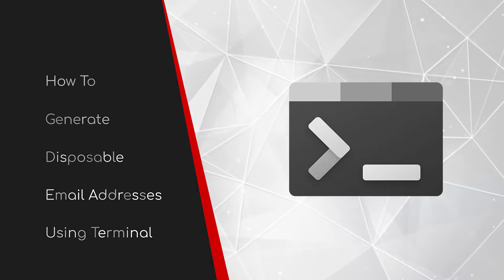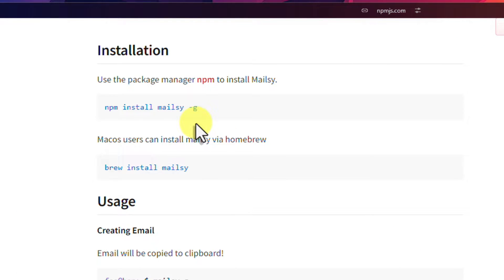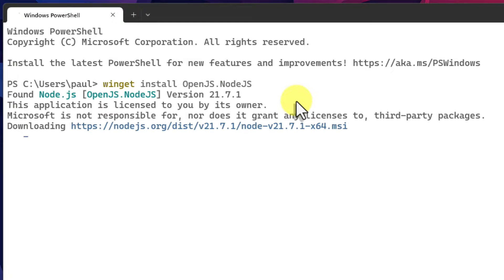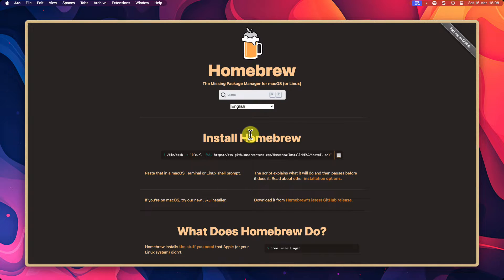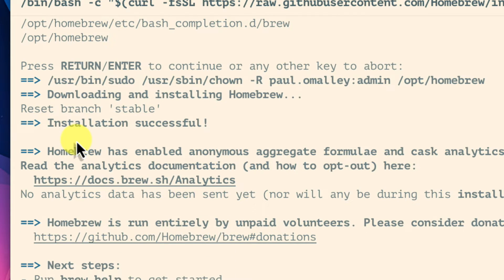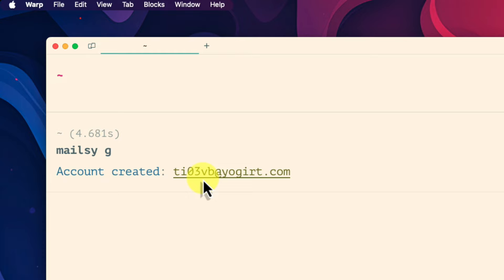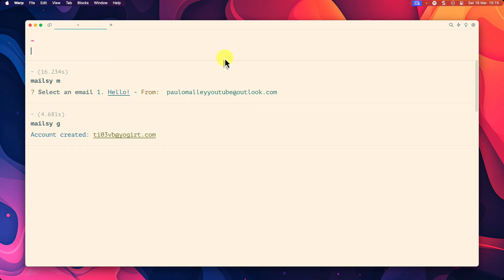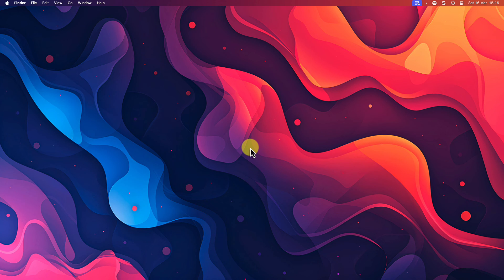Protect Your Privacy: Generate Temporary Emails FAST!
Tired of giving your real email to every website for downloads or trials? Protect your privacy with disposable emails, without needing to use any potentially harmful websites!

In this quick tutorial, I show you how to create and manage temporary email addresses using the Mailsy tool directly in your Terminal (on both Windows and Mac OS).

Keep your inbox clean and your data safe!

Commands for Windows:
1: winget install OpenJS.NodeJS
2: npm install mailsy -g

NOTE: If you run into an error when running the tool on Windows, you may need to change the Execution Policy to allow signed scripts. This can be done using the following command:
1: Set-ExecutionPolicy -ExecutionPolicy AllSigned -Scope CurrentUser

2: brew install mailsy

NOTE: After installing Brew for the first time, you will be prompted to run two additional commands to add Brew to your PATH. Simply copy and run these in your terminal to do so.

Music from Uppbeat (free for Creators!)